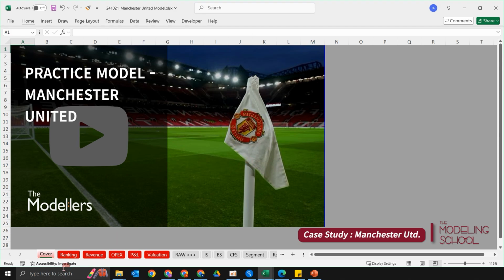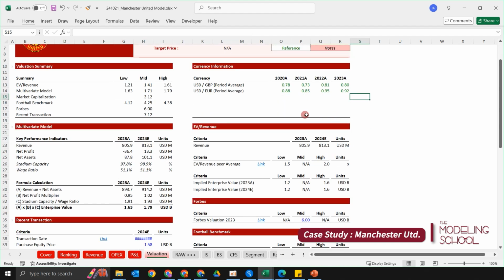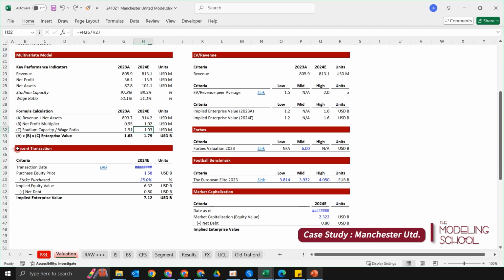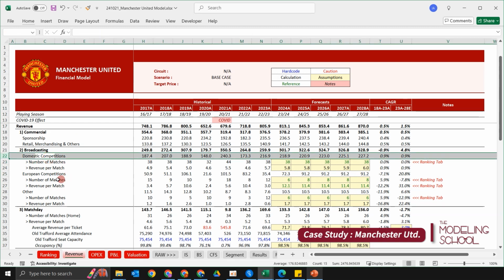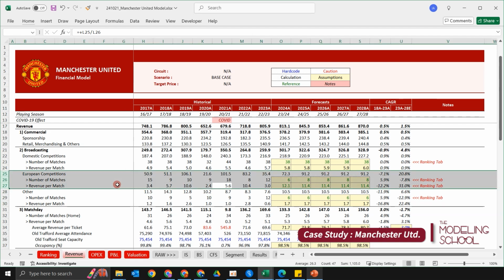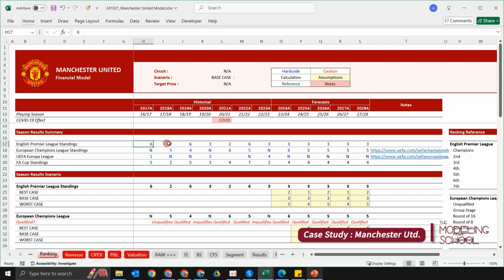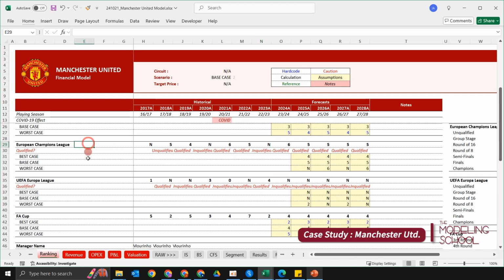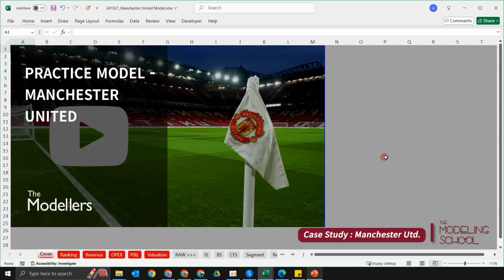[Case Study] Manchester United Financial Model Introduction